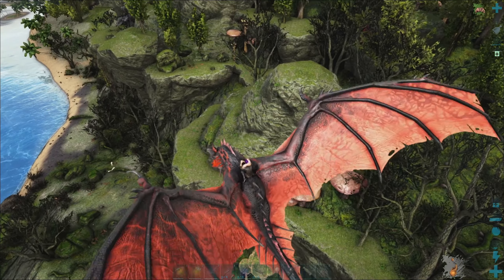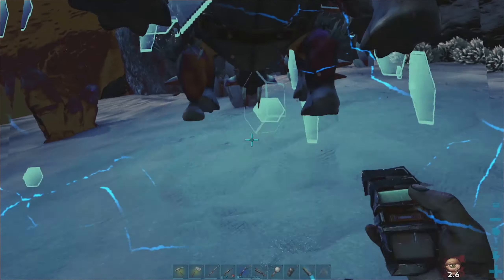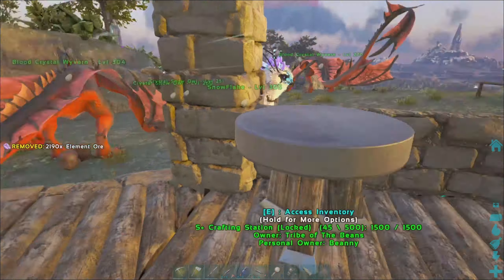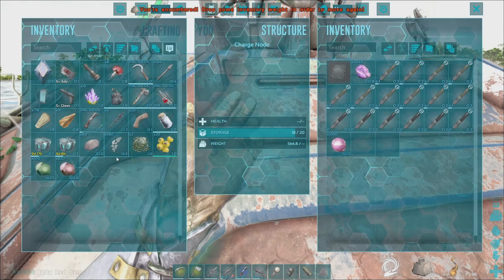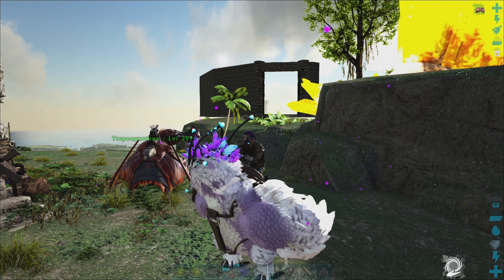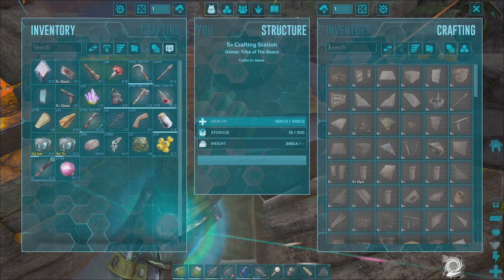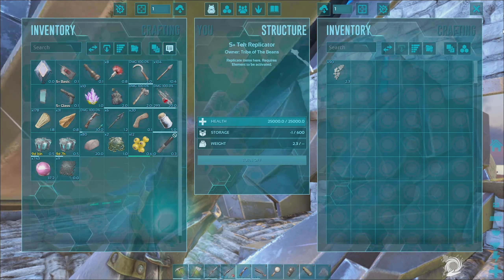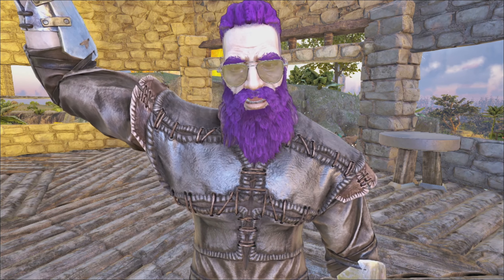CREATING ELEMENT WITHOUT TEK REPLICATOR! | ARK Crystal Isles DLC | EP13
CREATING ELEMENT WITHOUT TEK REPLICATOR!  | ARK Crystal Isles DLC | EP13 with Beanny
Welcome, HumanBeans! Today's episode I finally make myself a Tek Replicator by using Charge nodes to make element from element ore!

Join the server by visiting my discord channel!

Ark: Crystal Isles:
Crystal Isles is a free, official, non-canonical DLC expansion map for ARK: Survival Evolved. It was originally developed by Isolde Gaming, Lillian, and iSPEZZ.